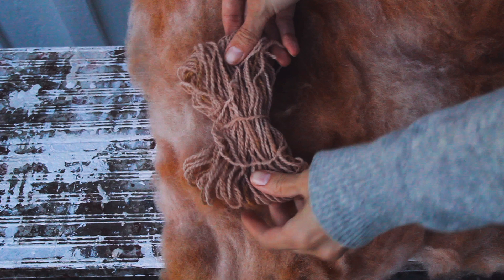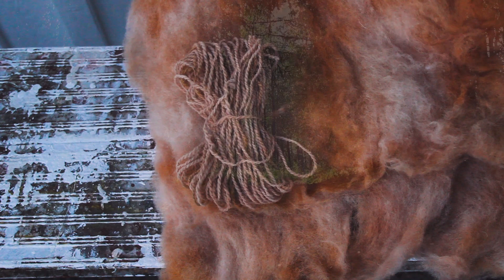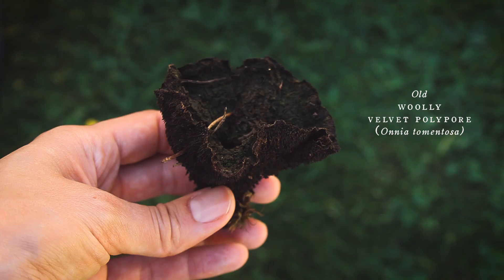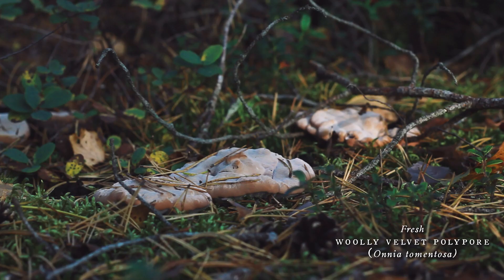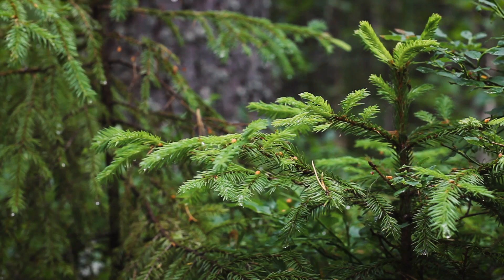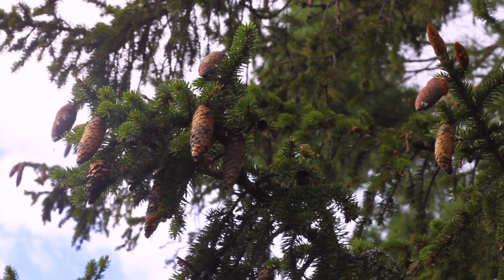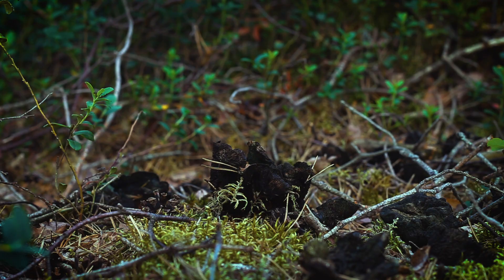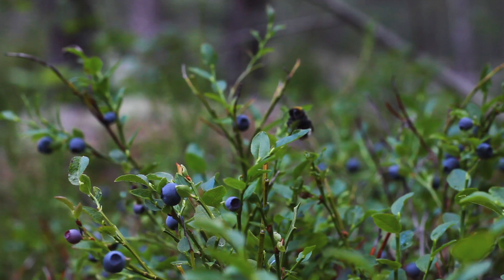Dyeing with fungi | Using orange spine and velvet polypores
My mother is handicraftswoman whom makes coasters, trivets and home decorations from wool. Here we are dyeing her wool by using orange spine, woolly velvet polypores and birch bark.The mordant we used for this was Alum powder.

FAQ
- I am a Swede living in Middle Sweden
- I am a full time artist.

MUSIC
The parting glass - Preformed by Allan Näslund
Maiden's Web - David O'Brien | Paul Clarvis